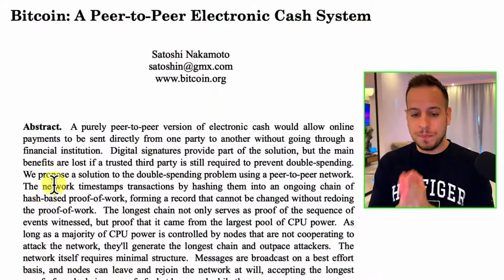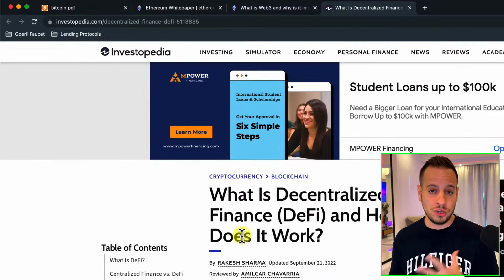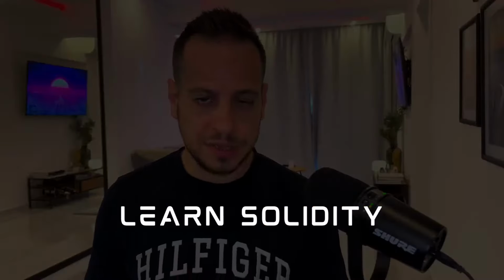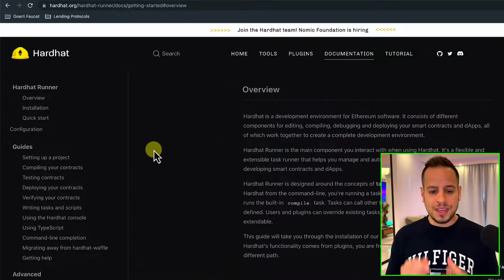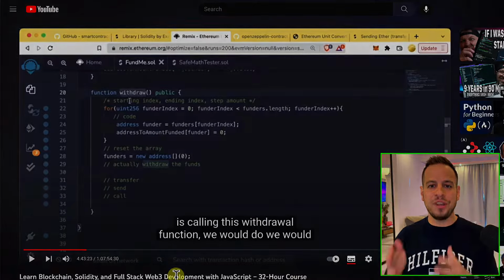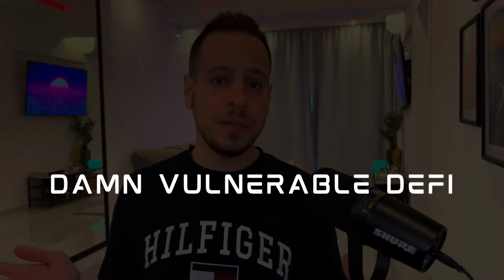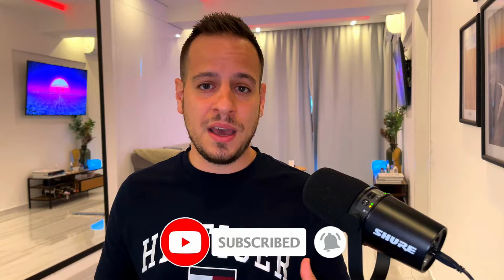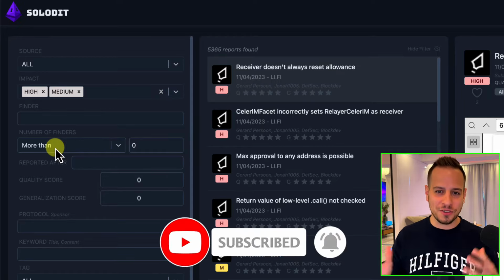Do THIS to become a Smart Contract Auditor in 2024 - Complete Roadmap!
Are you interested in becoming a Smart Contract Auditor in 2023? Look no further! In this comprehensive YouTube tutorial, I will present a complete roadmap to help you achieve your goal.

Starting with the basics, you'll learn about blockchain technology by reading the Bitcoin and Ethereum white papers. Understanding the evolution from web2 to web3 and the significance of decentralized finance (DeFi) is crucial for your journey.

Next, you'll dive into coding, starting with JavaScript and progressing to Solidity, the language for writing smart contracts. Discover popular frameworks like Foundry, Hardhat, and Brownie to streamline your development process.

To enhance your auditing skills, resources like online courses, tutorials, and CTF challenges are available. You'll also have access to previous auditing reports from platforms like Code4rena and Sherlock.

Level up your skills and become a certified Smart Contract Auditor in no time!

Links:

Here is a full article summarizing everything that was covered in the video:

Timestamps:

00:00 Intro
01:15 Smart Contract Auditing Fundamentals
05:40 Gain Some Coding Skills
06:40 Learn Solidity
07:30 Smart Contract Development Frameworks
09:38 Smart Contract Hacking Skills
11:30 Free Learning Resources
13:30 Capture The Flag (CTF) Challenges
14:30 Reading Audit Reports
16:38 Gain REAL-LIFE Experience

The content in any of Johnny's Youtube videos shall not be construed as tax, legal, insurance, construction, engineering, health & safety, electrical, financial advice, or other & may be outdated or inaccurate; it is your responsibility to verify all information. I do not provide personal investment advice and I am not a registered investment advisor. I am just sharing my knowledge and my findings.

JohnnyTime